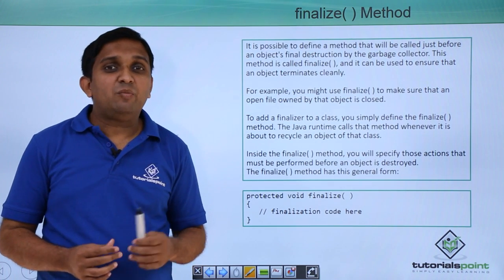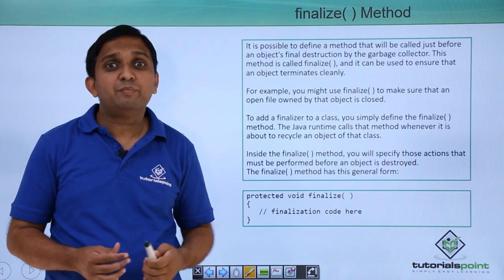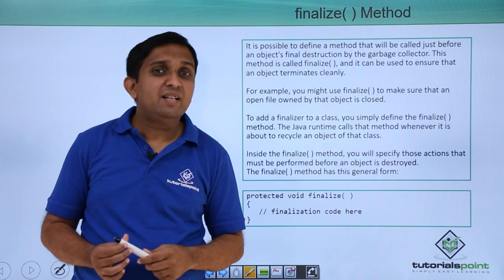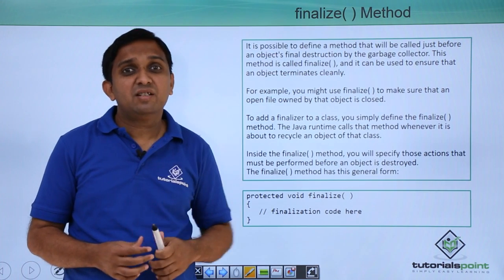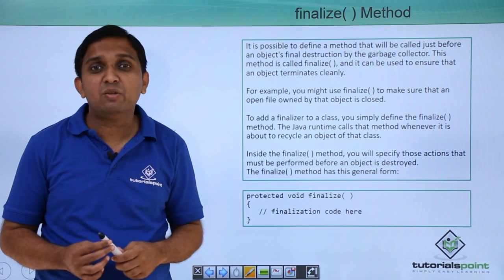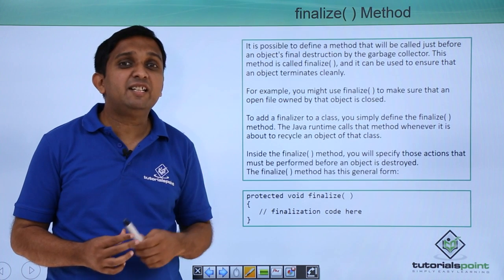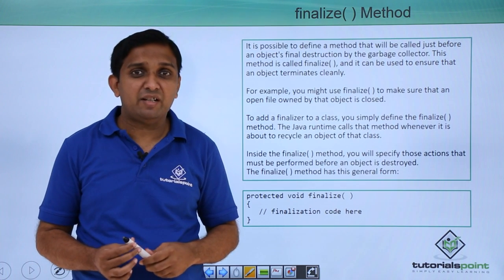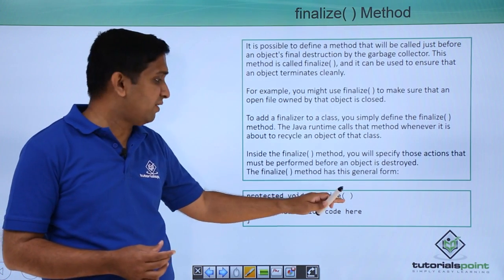Java - Finalize Method